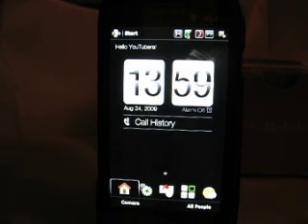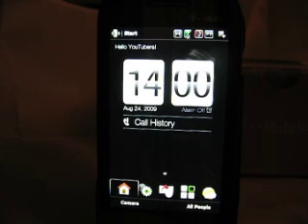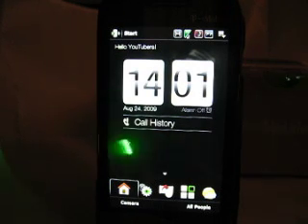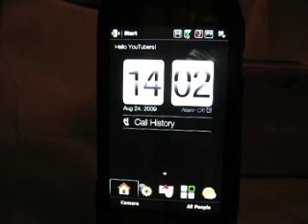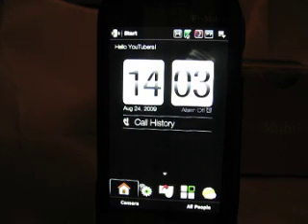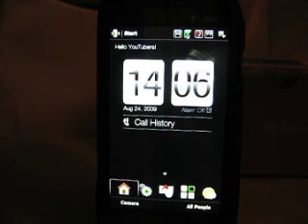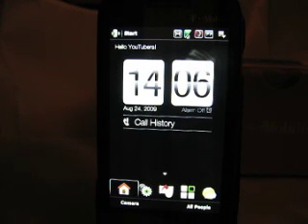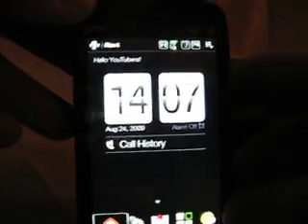Part 2 - T-Mobile Touch Pro2 Information & Review - Microsoft Windows Mobile 6.1, 6.5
Part 2  - This is my review of the T-Mobile Touch Pro2 (or as some say,  Touch Pro 2).  This will be in multiple parts, 9-10 minutes each.

Update:  Here's a link to MS October 6 announcement of 6.5  and other applications:

This video talks about the history of the Microsoft's Windows Mobile platform, including 6.1, 6.5 and 7.  This is important because the TP2 comes with WinMo 6.1 and while it is OK to laugh about that, it sould NOT be a reason to avoid this GREAT device.

Part 3 - Pricing - Buying Tips

Part 4 - In the box, form factor, nomenclature, hardware

Part 5 - Software and Apps - Demonstration

Part 6 - Accessories, Customization

On the white clock asked about:

1.  It is called the "White Filip Clock."  An easy install.  You install two files.

3.  Transfer the files to your microSD chip.  Place anywhere.

4.  ON TP2 open File Explorer.

5.  Double click the SDKCERTS.CAB file  just transferred.  That will install it.  Reboot after.

6.  Now install clock cab.

7.  Note:  When cab install asks if you want to install despite security warning say yes.

8.  When it says successfully installed, soft reset your TP2 and the clock should now be white flip.